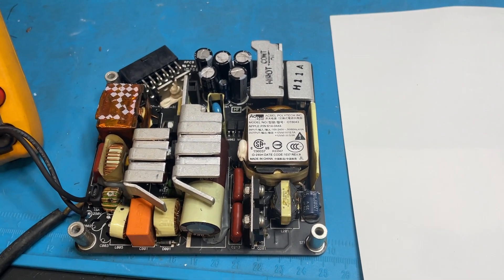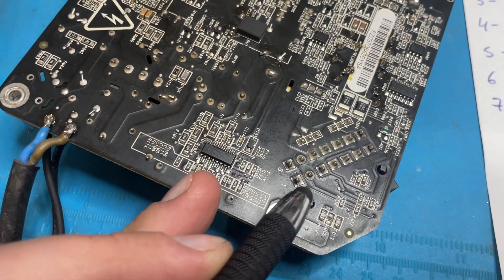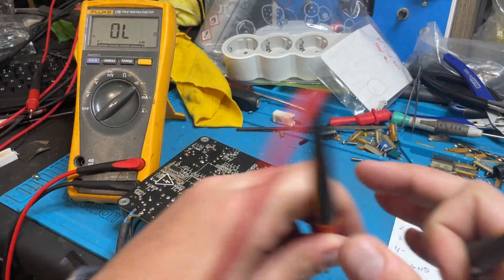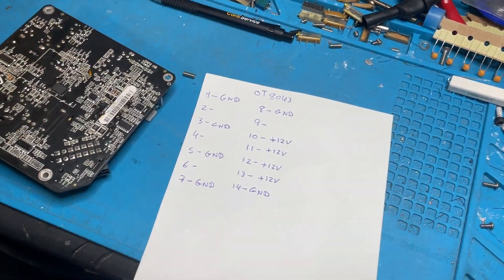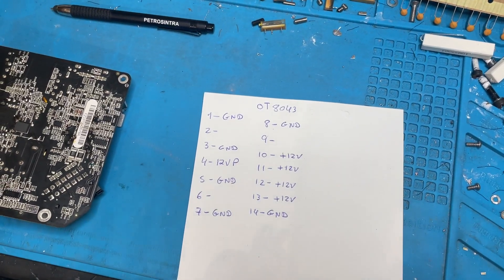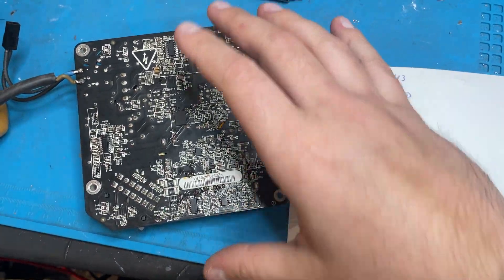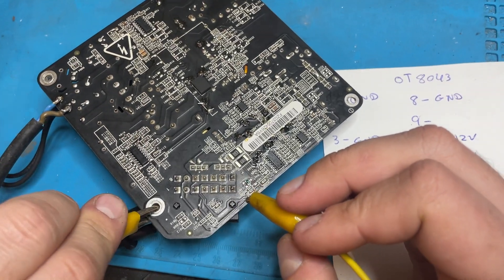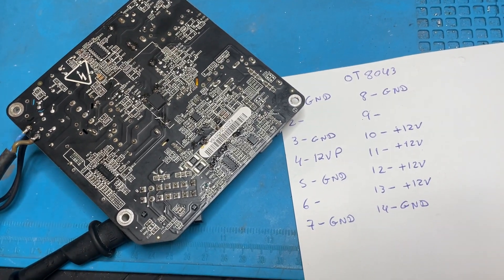Apple iMac 21” Mid-2010 power supply test Ac Bel OT8043, Apple P/N 614-0444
Output diagnostic on a AC Bel OT8043 power supply.

Apple part number 614-0444

I AM NOT RESPONSIBLE IF YOU GET AN ELECTRICAL SHOCK WHEN WORKING ON THIS ELECTRONIC DEVICE!

Pin 2- inverter
Pin 3 - ground
Pin 4- +12V standby permanent
Pin 5- ground
Pin 6- power supply on
Pin 9- inverter
Pin 10- +12V switched
Pin 11- +12V switched
Pin 12- +12V switched
Pin 13- +12V switched